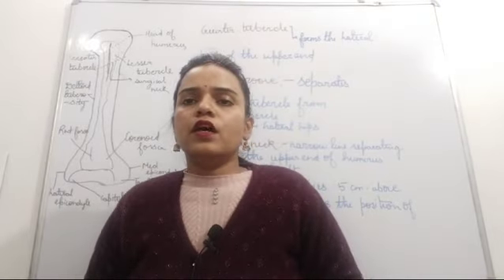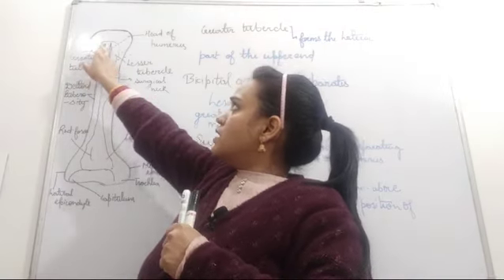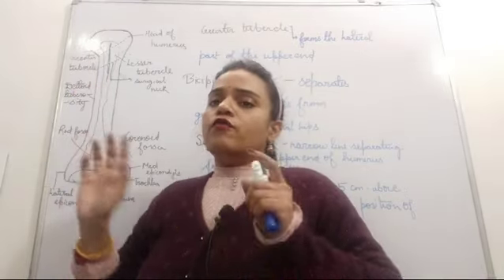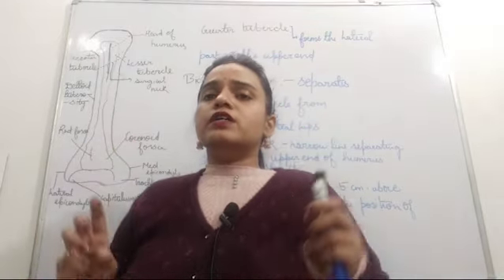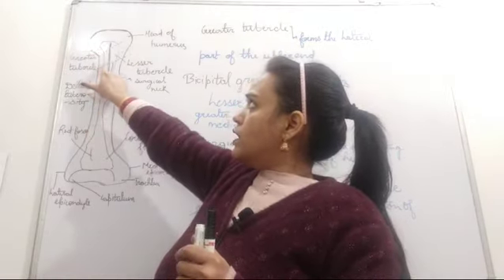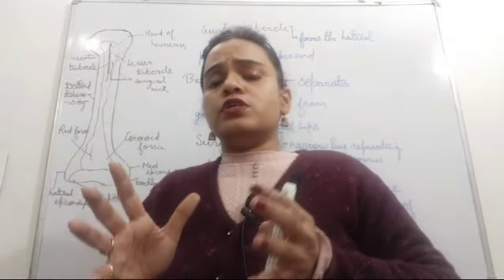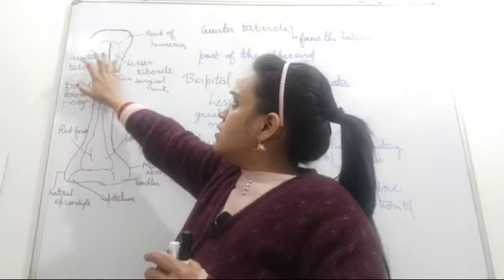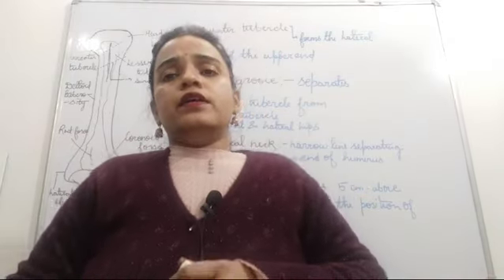Humerus |Upper Limb Bones |BD Chaurasia Regional Anatomy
Your queries -
humerus anatomy
humerus anatomy bd chaurasia
humerus bone
humerus
humerus bone anatomy 3d
humerus side determination
upper limb anatomy
upper limb anatomy by bd chaurasia
upper limb anatomy bines
upper limb anatomy mbbs 1st year
upper limb anatomy viva
humerus diagram
human anatomy and physiology
human anatomy and physiology b pharmacy 1st year
human anatomy and physiology d pharmacy 1 st year
human anatomy lectures
human body lecture
bdc human anatomy
human anatomy bds 1st year